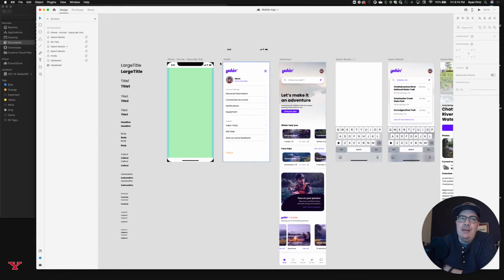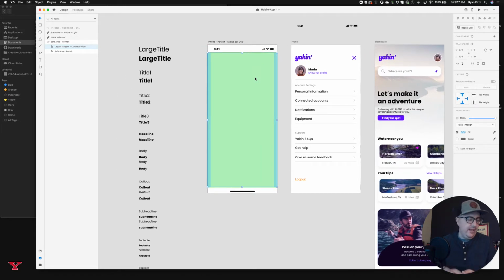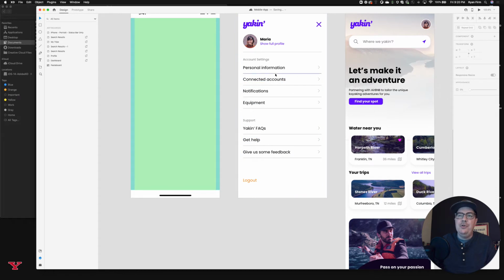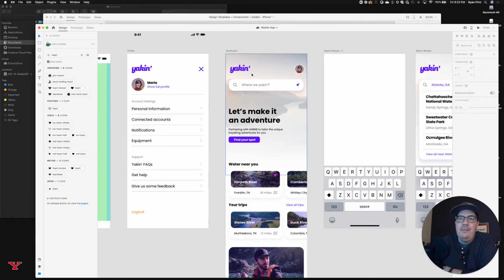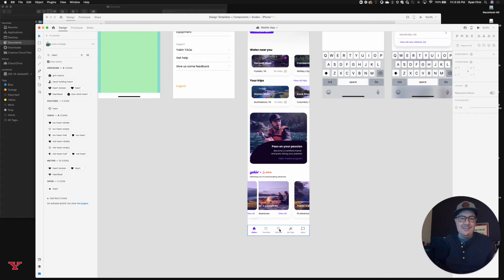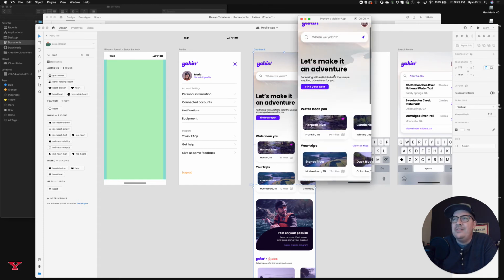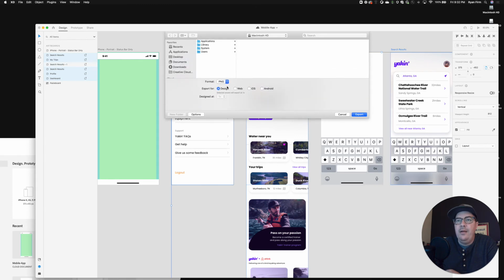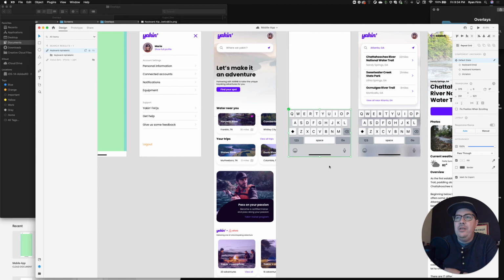YSU / GID / IXD - Mobile app creation in Adobe XD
In this video, I'll provide some helpful guidelines when getting started on your mobile app design in Adobe XD.